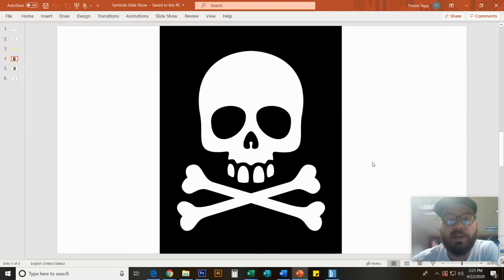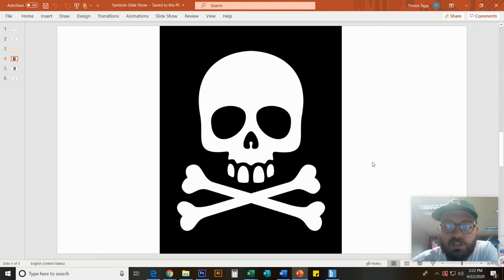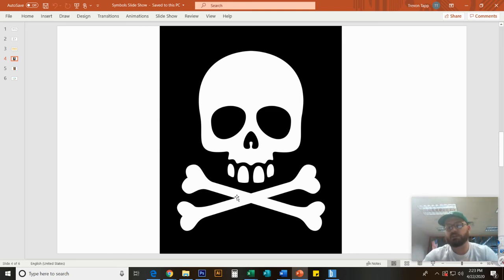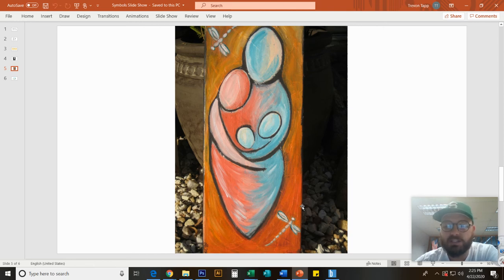(Part 2) Symbols?!??!??!!!?! Just when you thought you knew everything there was to know!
Part 2 of your intro to symbols. You won't be making your symbols yet, I just need you to have this background information.